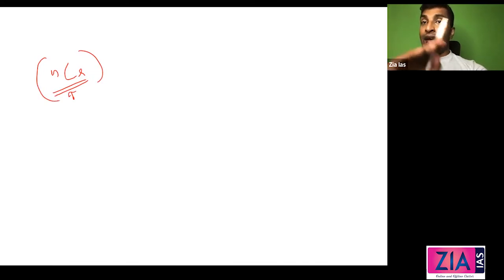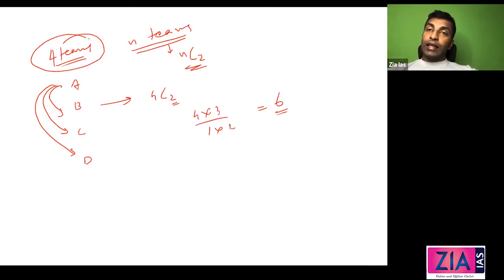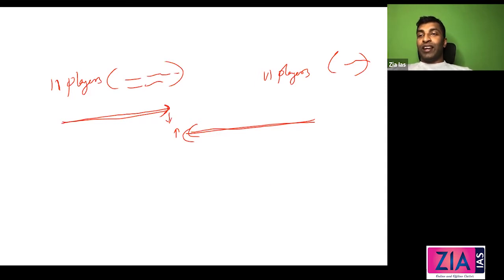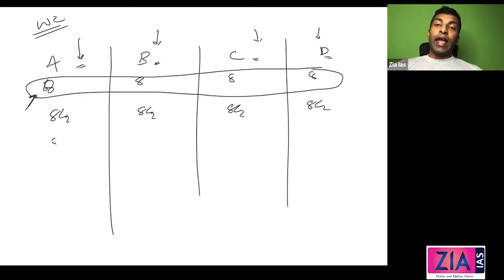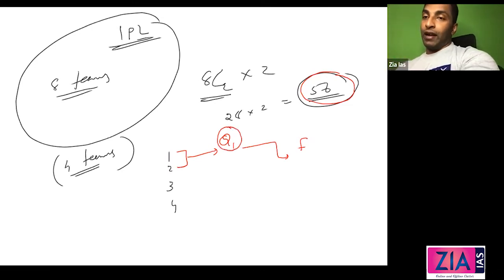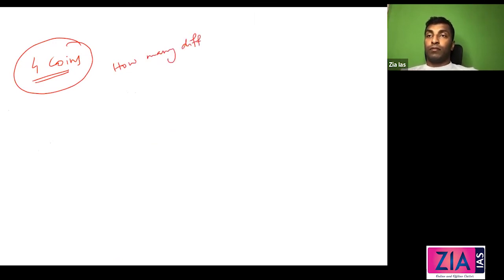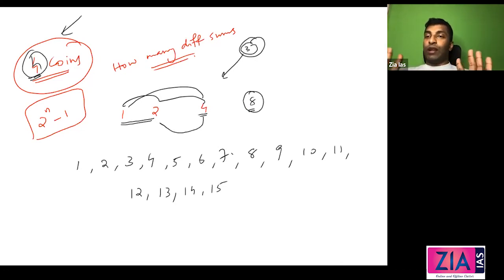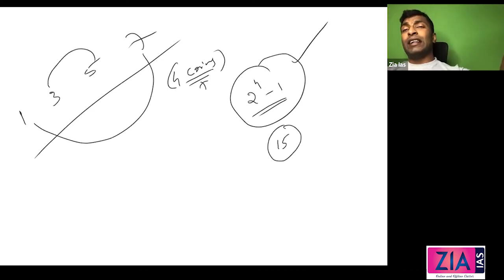"Master CSAT Logical Reasoning: Permutations, Combinations, and NCR Explained | UPSC Preparation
Strengthen your CSAT logical reasoning skills with this detailed session on permutations, combinations, and NCR concepts. Ideal for UPSC aspirants, this video covers practical applications, including the calculation of number of matches played and shake hand scenarios using the NCR formula. Perfect for those looking to ace the CSAT exam with strategic preparation.